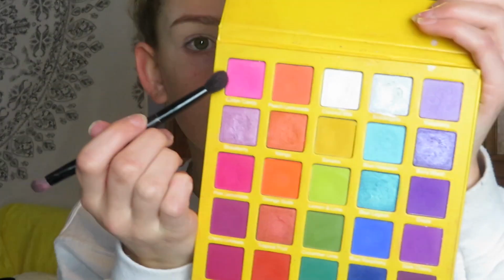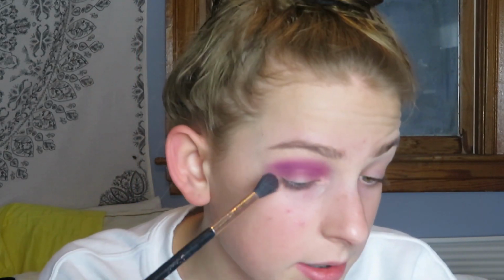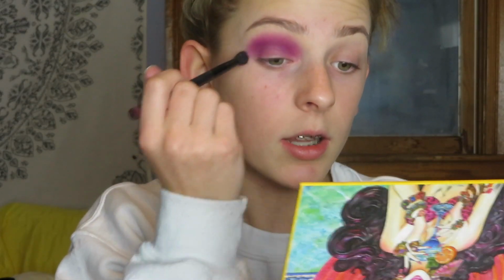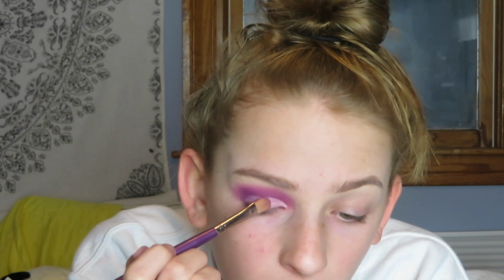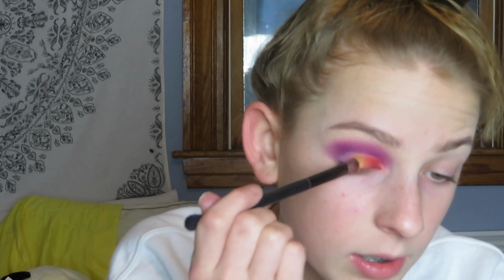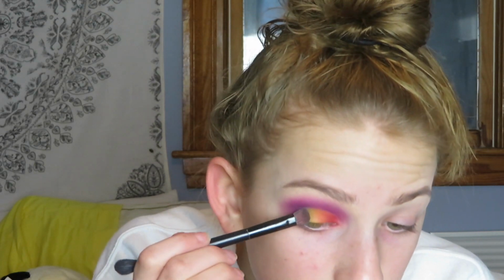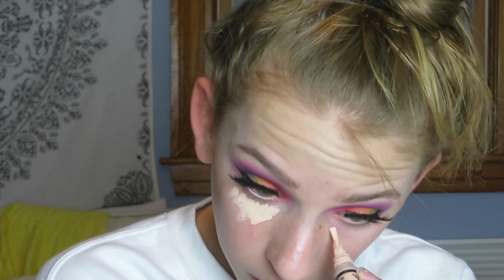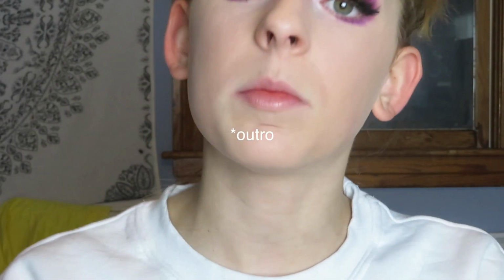RAINBOW CUT CREASE TUTORIAL | carly rieter (ft. september rose slush palette)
hi
haven't seen u in a while!!! heheheheheheh
so here i am with this mediocre tutorial for this look i'm actually proud of!
AND STREAM THANK U, NEXT BY ARIANA GRANDE